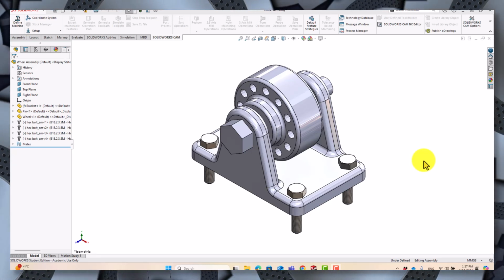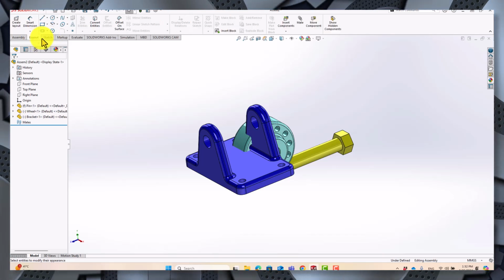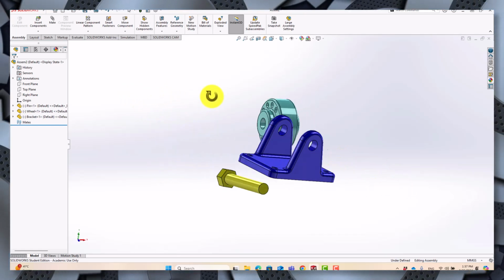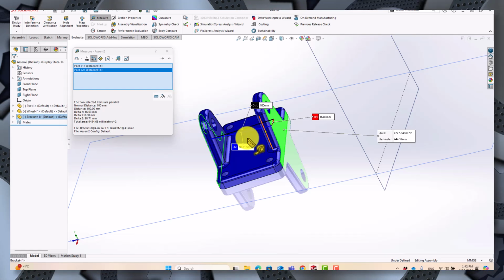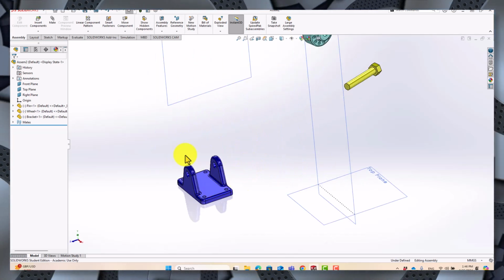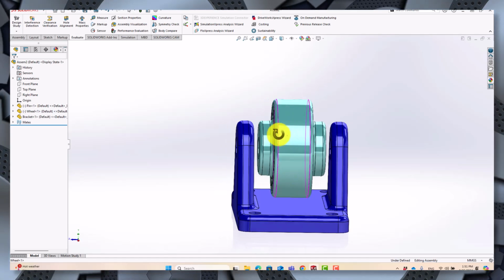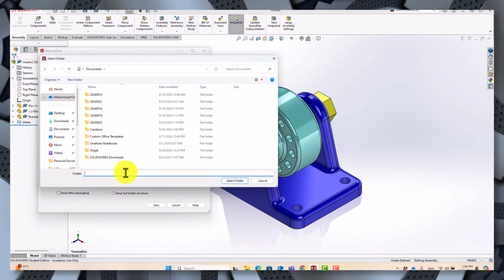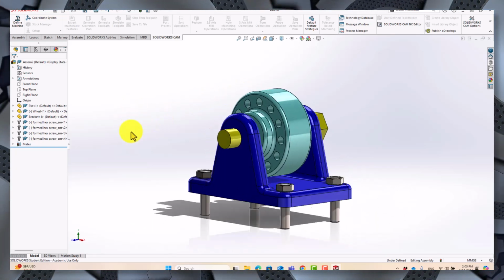MEEN210 - SolidWorks Assembly Introduction